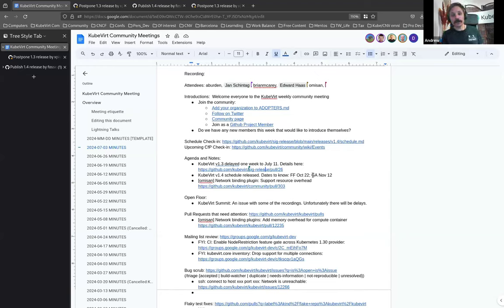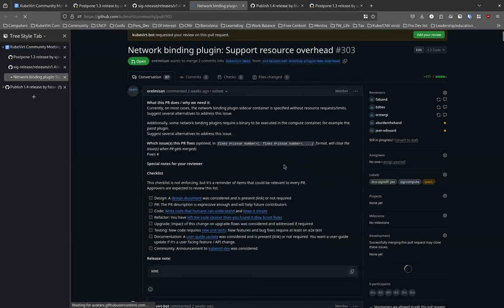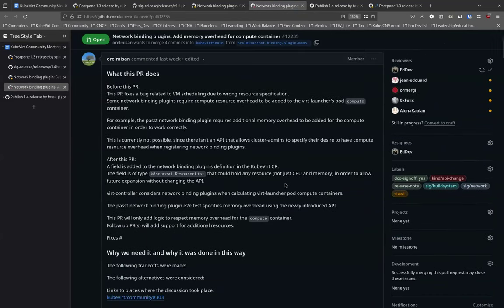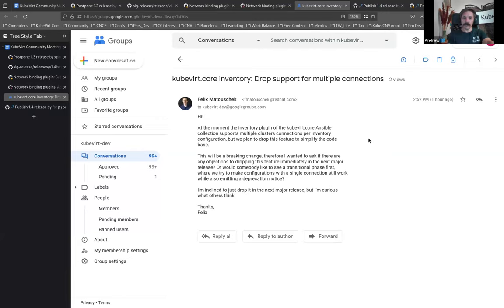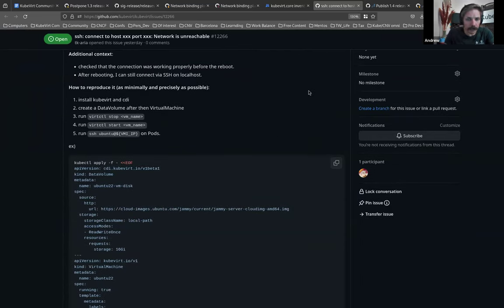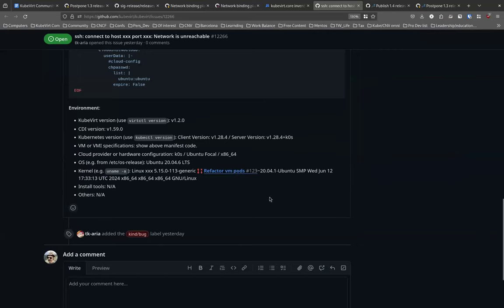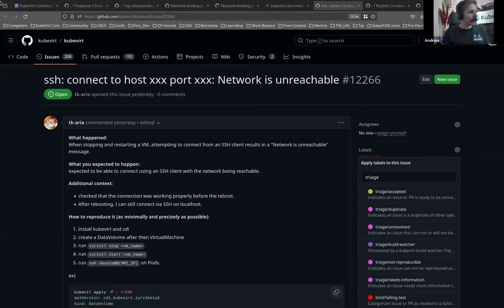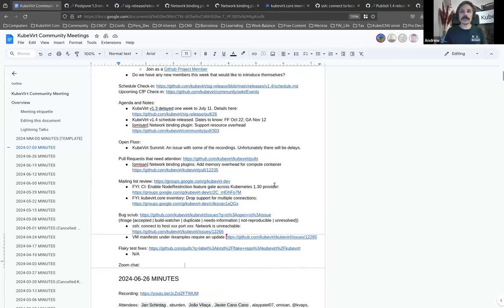KubeVirt Community Meeting 2024-07-03